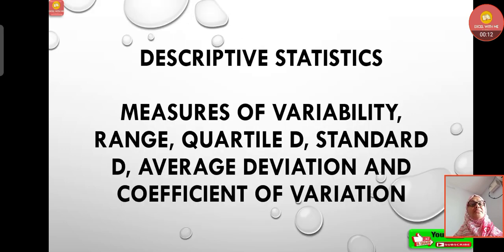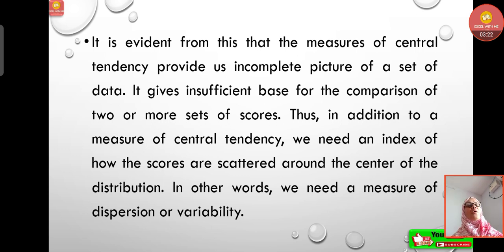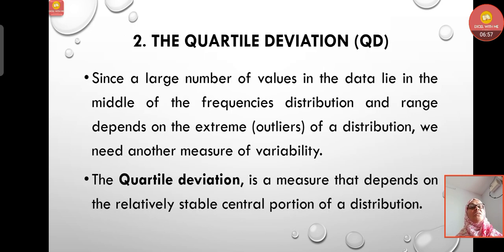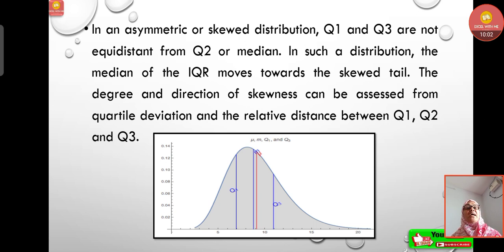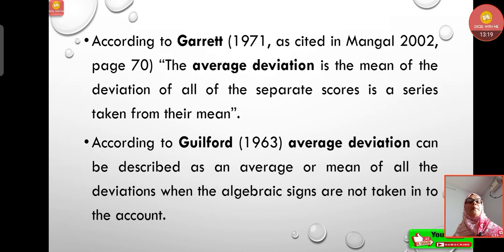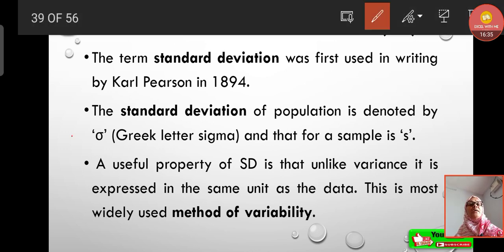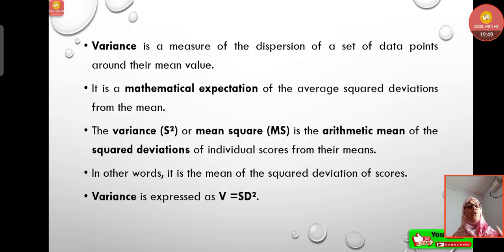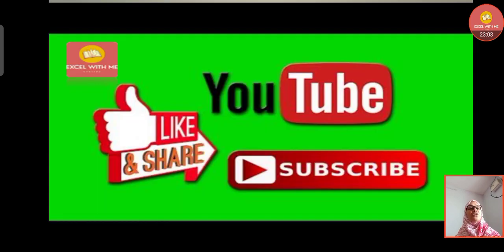Research - Descriptive Statistics-Measures of Variability Range QD SD AD Coefficient of Variation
Research Methodology - Descriptive Statistics-Measures of Variability Range QD SD AD Coefficient of Variation ||
In this video Research Methodology - Descriptive Statistics-Measures of Variability, Range, QD, SD, AD & Coefficient of Variation  discussed.